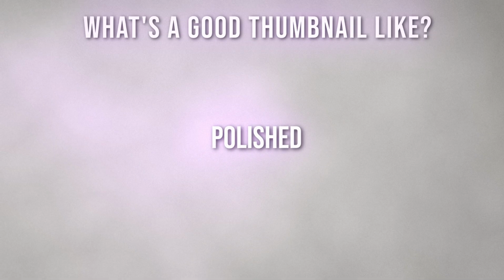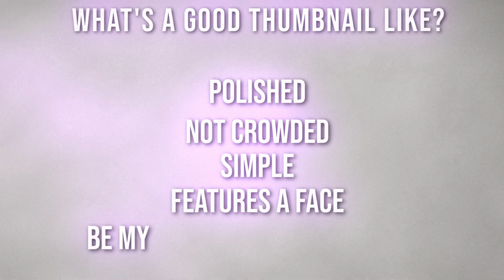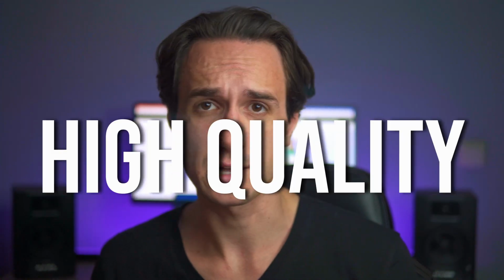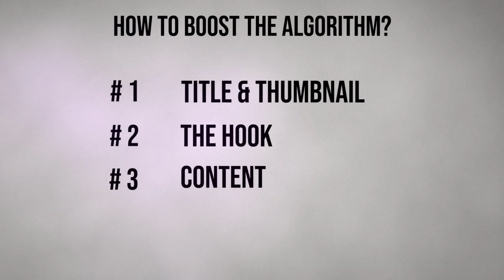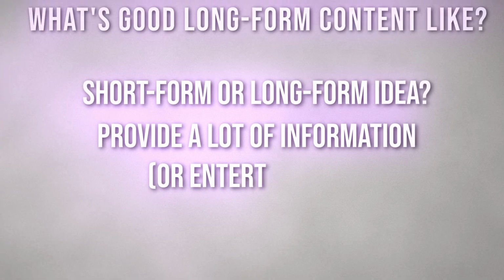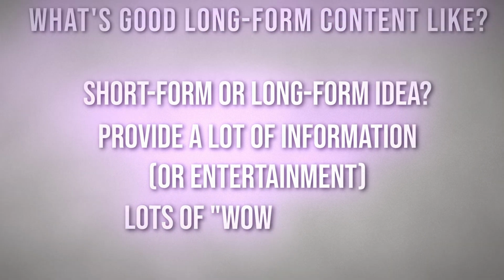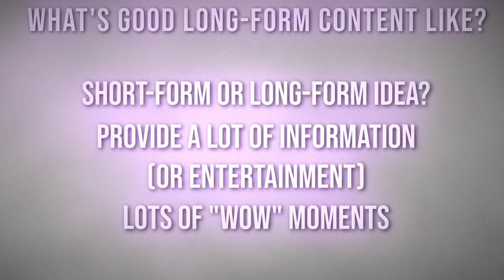3 Ways to Boost the Algorithm | YouTube Tips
3 Algorithm Hacks You NEED to Know in 2024: Dominate YouTube
Struggling to get your YouTube videos seen? You're not alone!  The algorithm can be a tricky beast, but fear not!  This video unlocks 3 powerful hacks to boost your algorithm ranking and skyrocket your channel's growth in 2024.

⌚ Timestamps
0:00 - Intro
0:17 - The best content wins
1:10 - Title and thumbnail
2:05 - Tips of thumbnails
2:45 - The hook of the video
3:56 - Tips for a powerful intro
4:31 - Use the intro and outro tool in UniConverter to help you make good intro
4:47 - Tips for making good content
7:03  - Wrap up